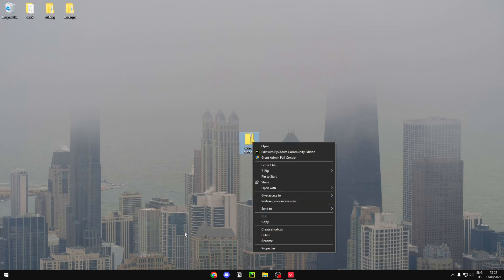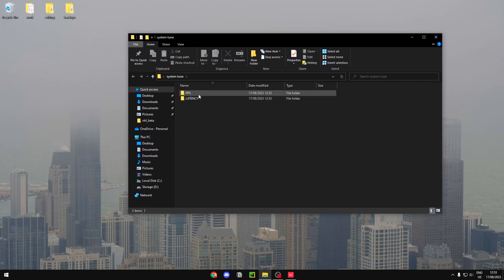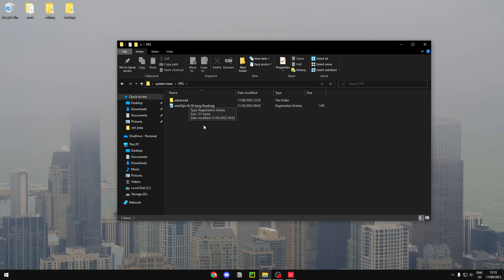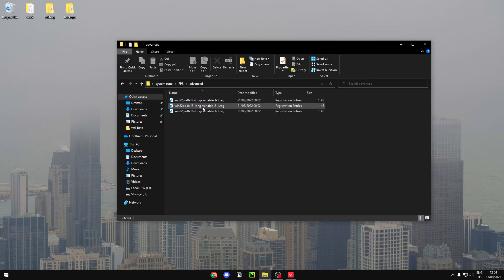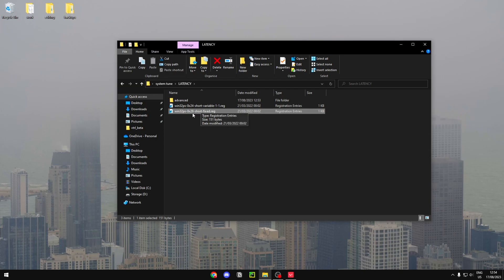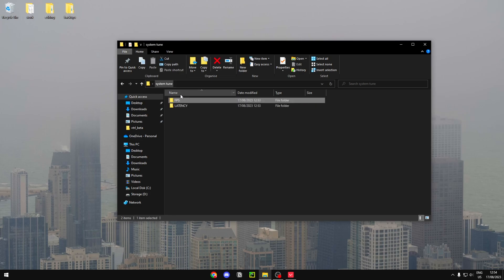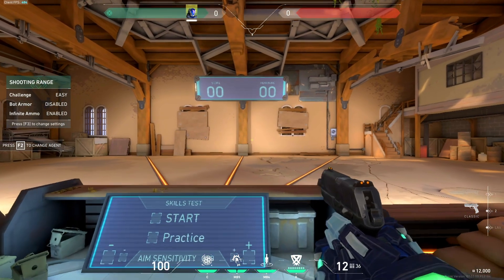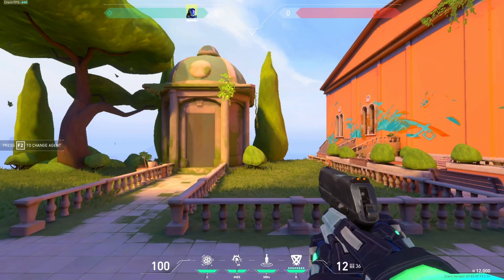VALORANT FPS BOOST + LATENCY GUIDE⚡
Valorant, but smooth, clean, sharp in one minute. It works on low end PCS, and also high end pcs. it also works on laptop.
More optimization guides and tweaks for both windows 10 and 11 are coming to my discord and youtube. watch my last video for my smooth motion blur, and i have made many motion blur + how to make your valorant  smooth tutorials before- so subscribe for them!

software: davinci resolve
gpu: rtx 3070
recording fps: 240fps